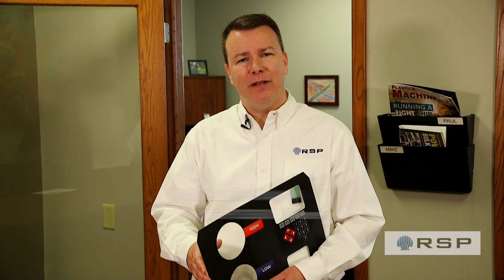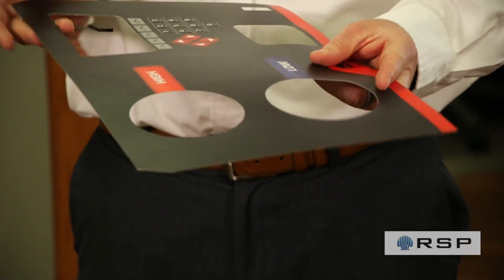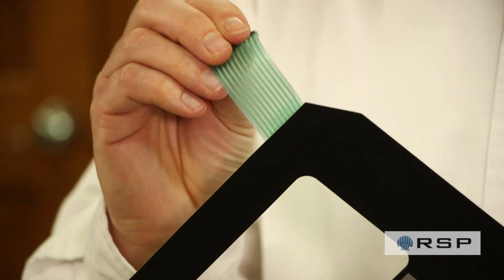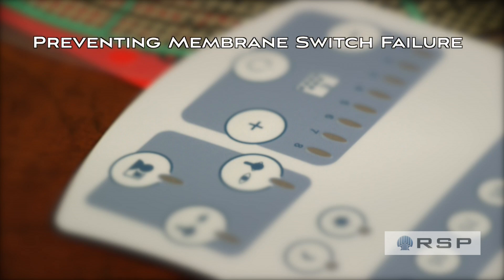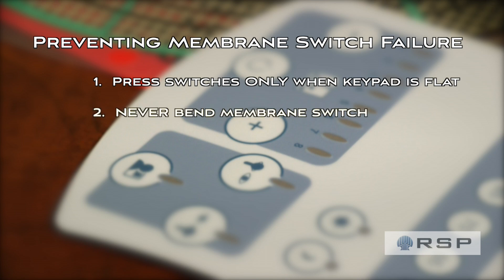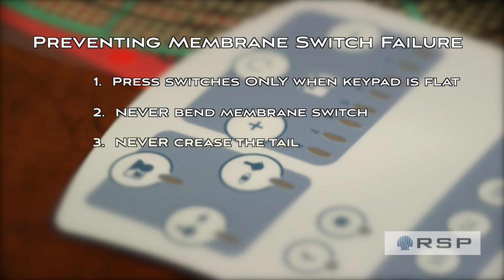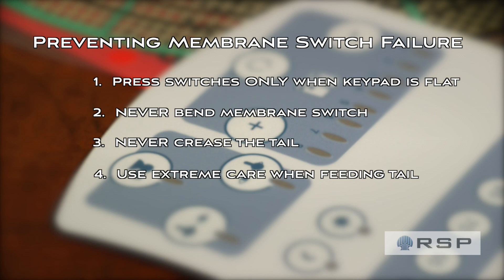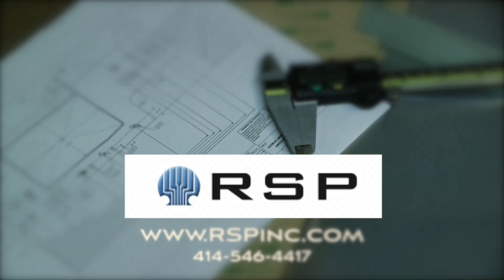How to Prevent Membrane Switch Failures - Corporate Training Video Example | Gifford Video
Corporate training videos don’t always have to be about training your employees – you can train your customers too! Watch as Mike Ryan, CEO of RSP Inc., provides tips on how to care for and properly install membrane switches. These types of videos can help your client get up and running ASAP.